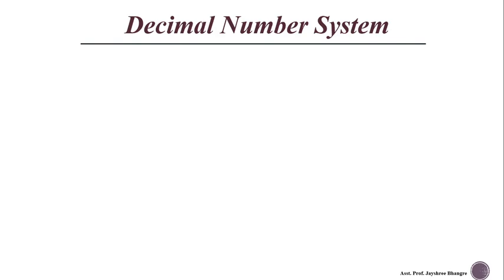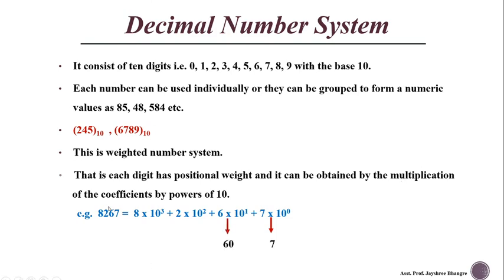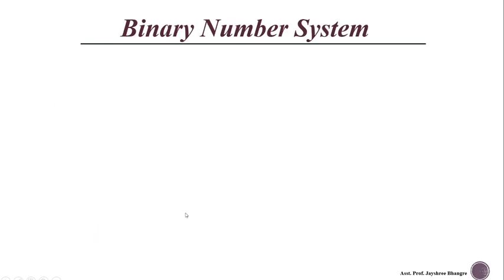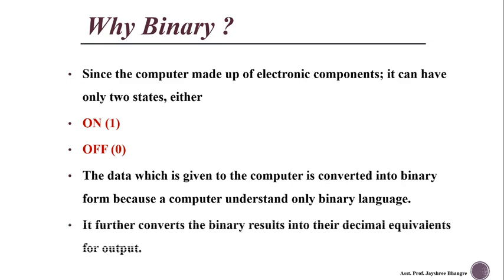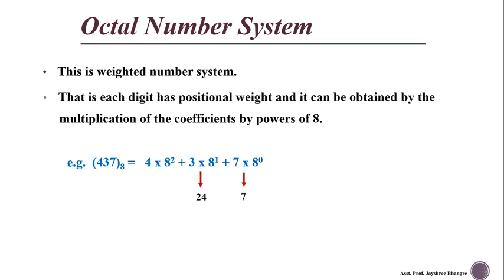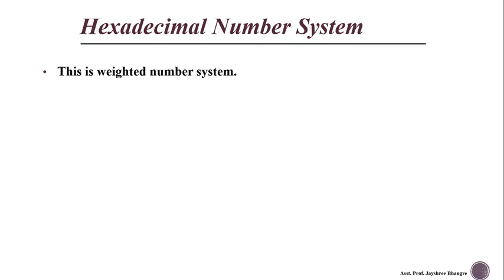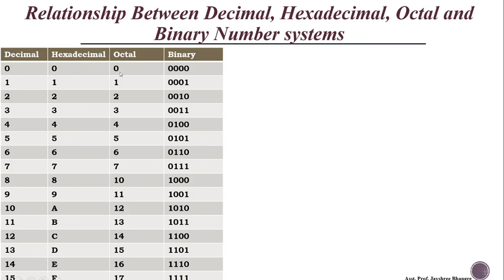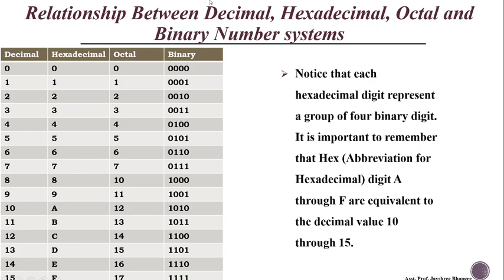FYBCS Principles of Digital Electronics Number Systems Introduction